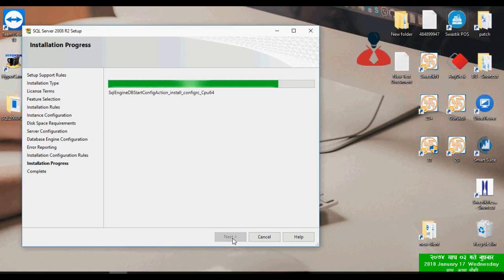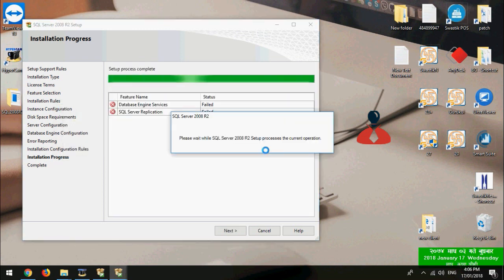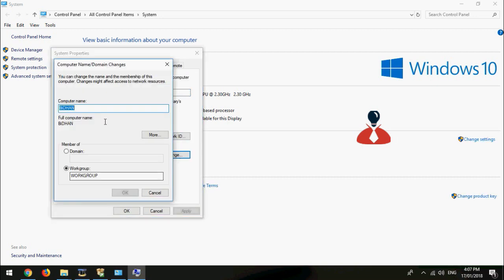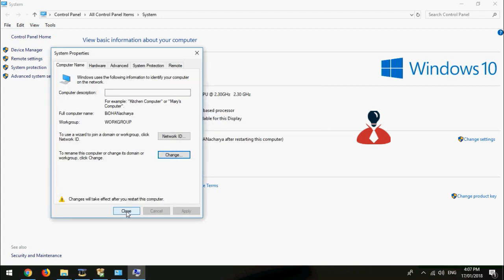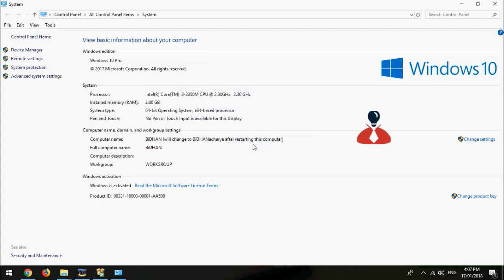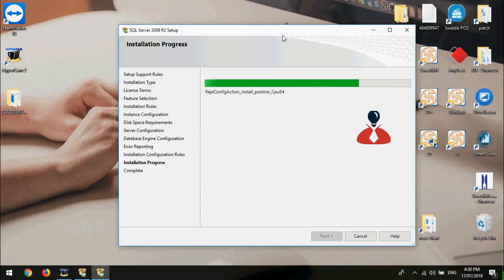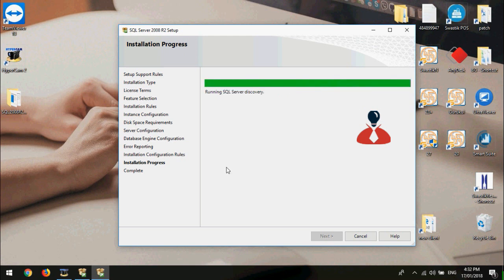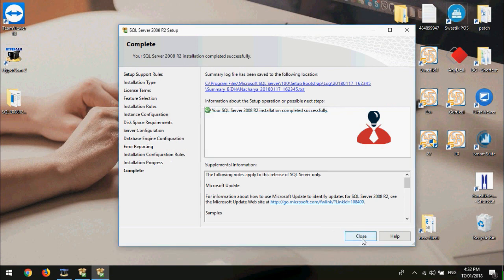is not valid login or you do not have permission on sql 2008 intallation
is not valid login or you do not have permission on SQL 2008 installation
how to install mssql 2008 R2 successfuly

How to Successfully Install SQL express 2008 R2 In Windows 8 -